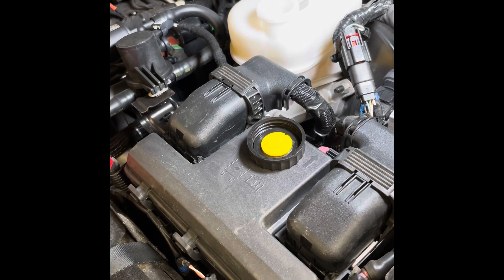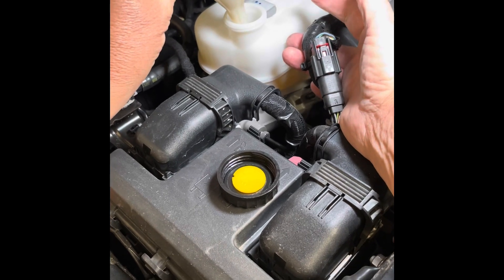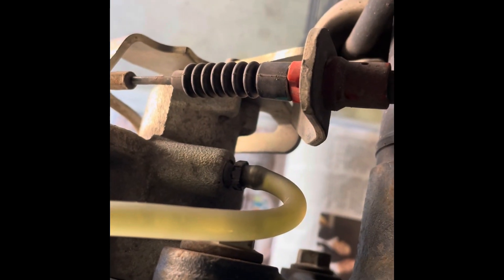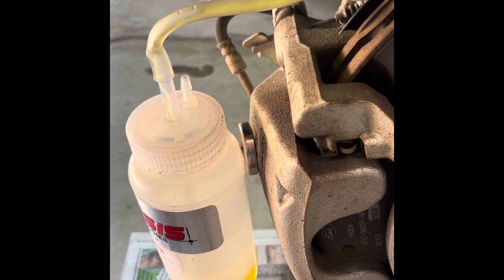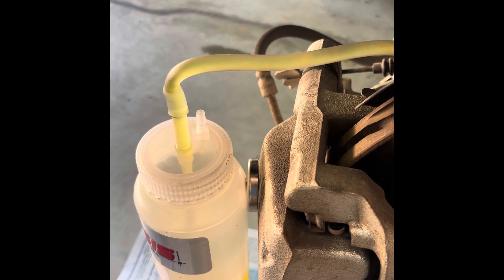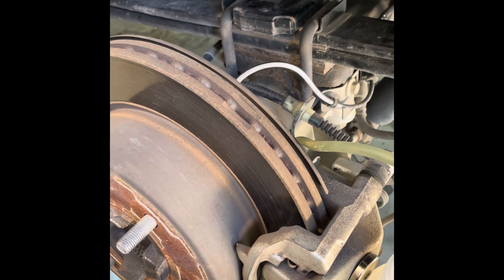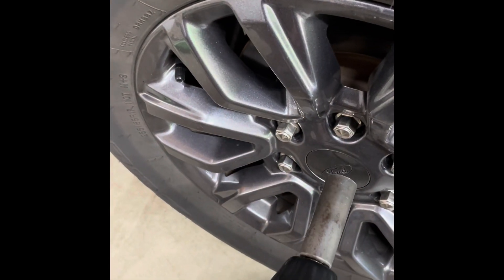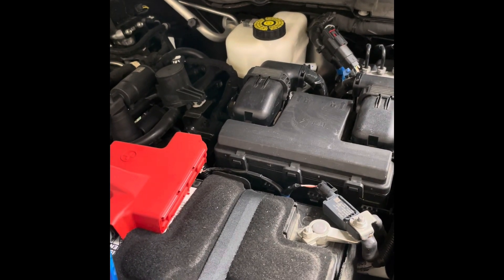How to bleed/flush brake fluid by yourself with a 1 man bleeder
Brake fluid bleed/flush procedure for a 2020 Ford Ranger using an inexpensive Genesis 1 man bleeder from Amazon. Same procedure works for most vehicles. Save money and time by doing it yourself. Very easy and doesn’t take a lot of time. Vehicle manufacturers recommend this every 3 years (or 30,000 miles) for DOT 4 fluid. This procedure works for DOT 3 fluid as well.